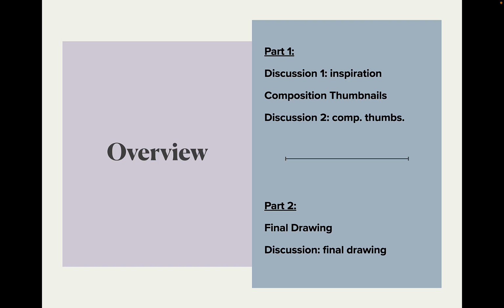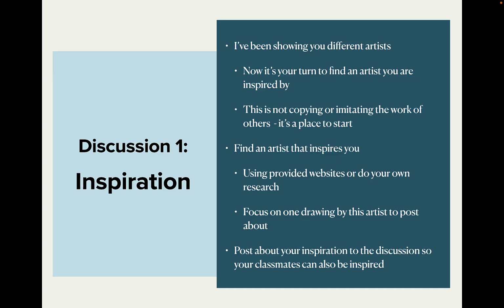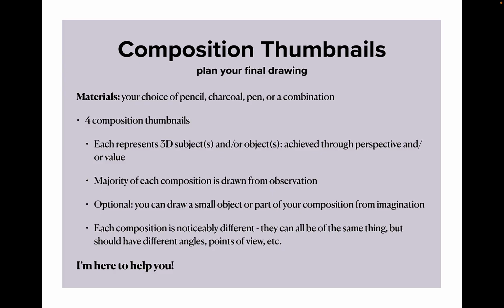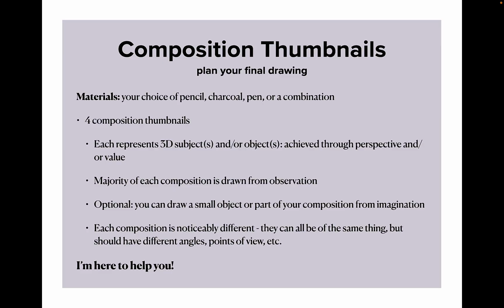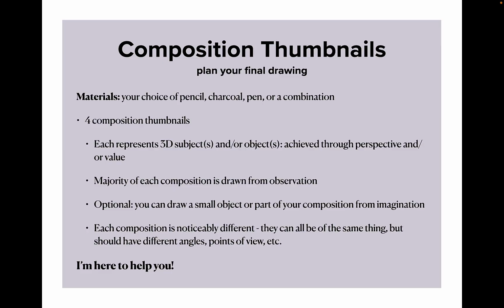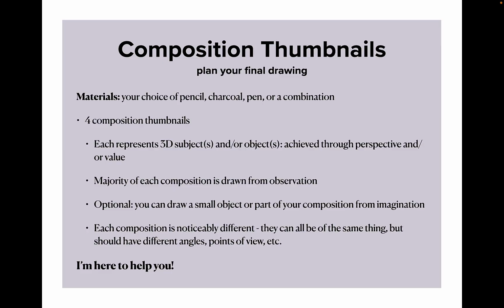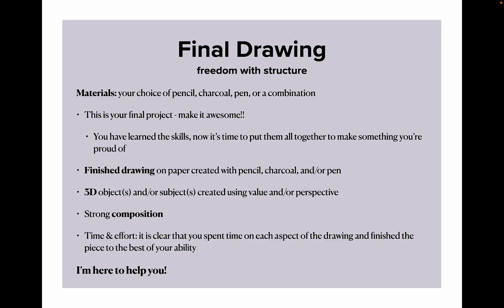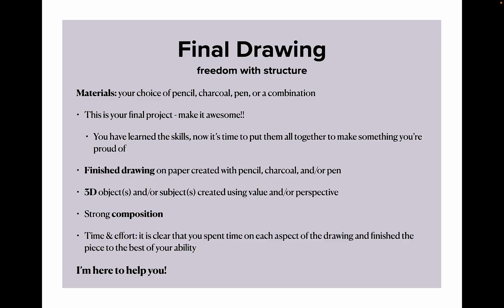(Project 8: Drawing Beginner Course) Final Drawing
This video is the eight and final project in my online drawing course for beginners. The final project is your choice! You have a lot of freedom, but I'm giving you a structure to help you develop your concept. This structure is meant to emulate how you would create a finished drawing as a working artist.

I recommend doing the projects in order because we build on skills each week.